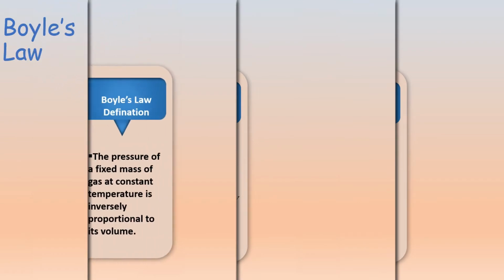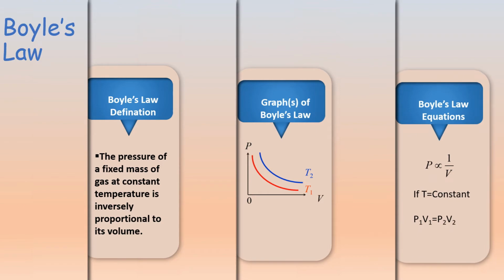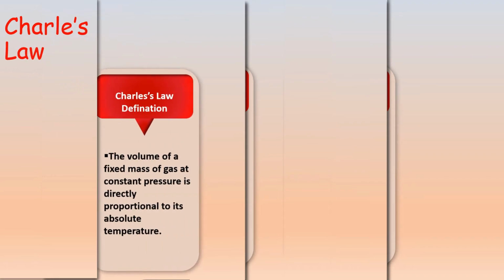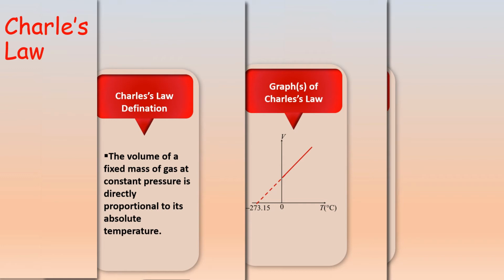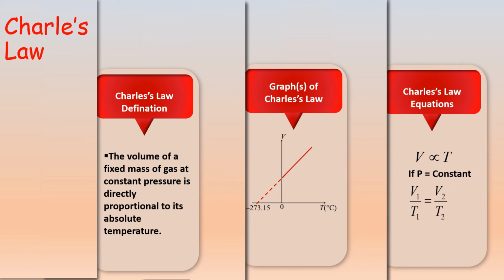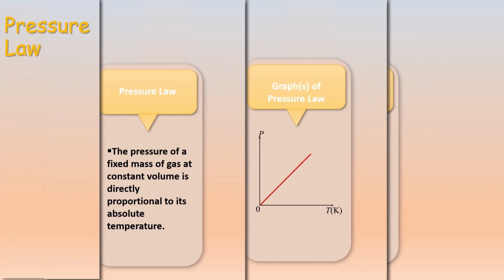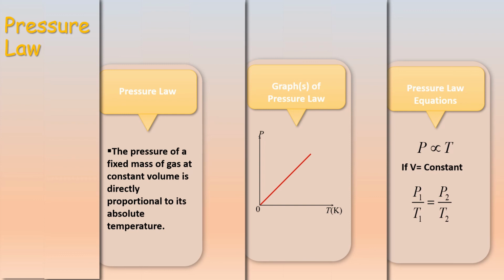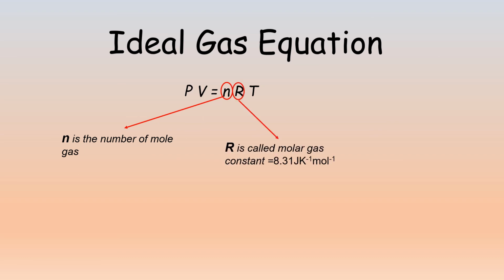Ideal Gas Equations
Kinetic Theory of Gases
KML Physics Buddies